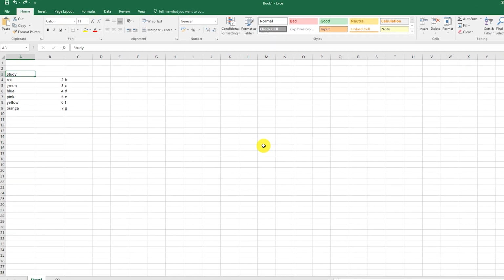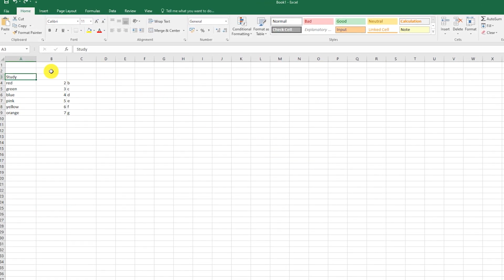How To Merge and Center Cells in Microsoft Excel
Welcome Back to Our Another How To Merge And Center Cells in Microsoft Excel in this Video we will Talk about How To Merge And Center Cells in Excel

Issues addressed in this tutorial:

"How to merge and center align text in MS Excel"

For contact
Digital Live Trends